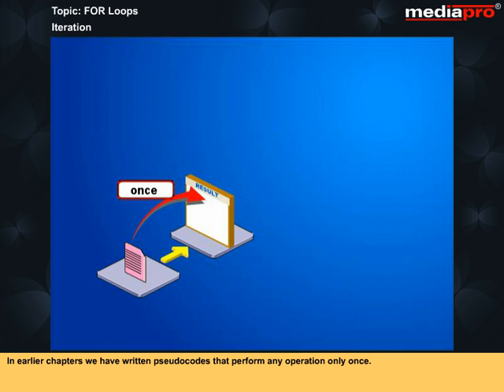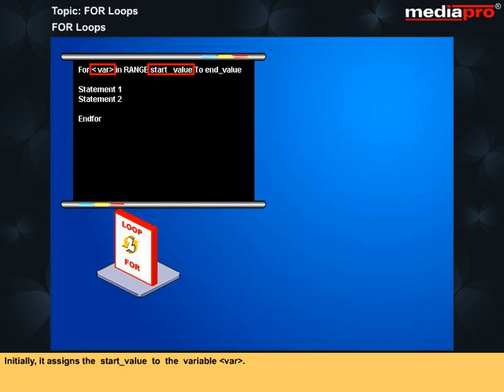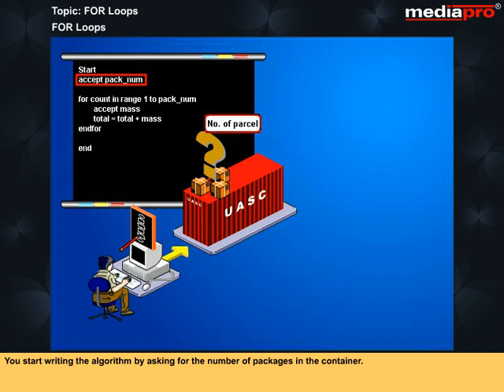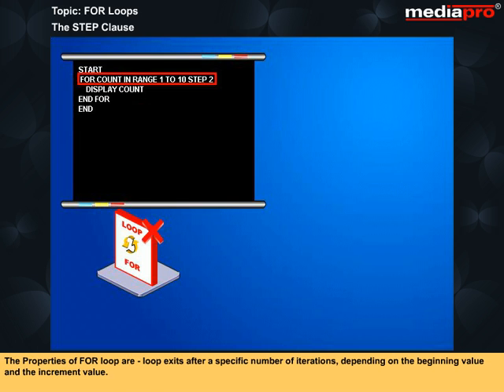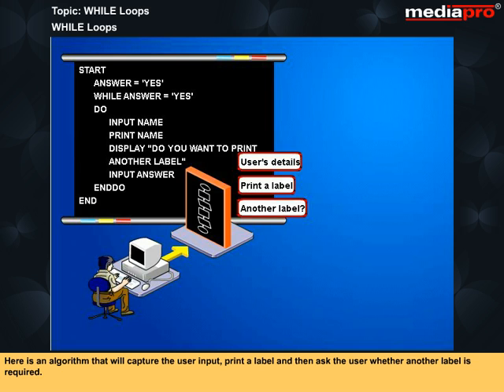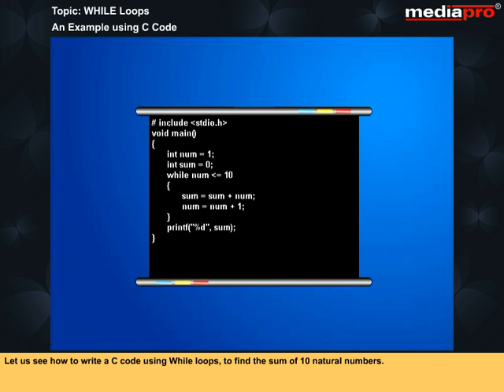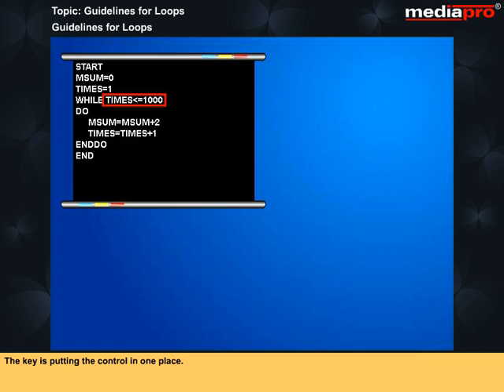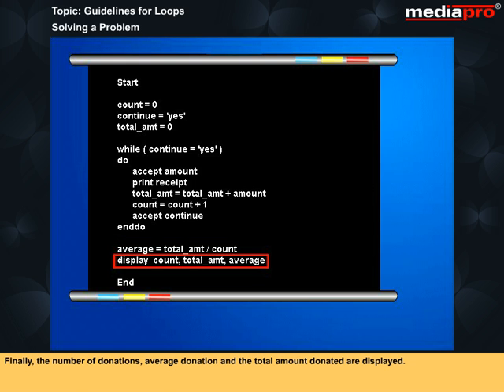Chapter 06 - Repetition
This course is designed for people who want to develop programs and wish to gain an understanding of the fundamental concepts involved in programming.  It begins with an overview of the evolution of computers and programming languages.  Next, you will learn about the software life cycle and the various stages involved in program development. You will learn to use algorithms and pseudocode to define your program logic. You will also look at the various tools that can be used to check for the correctness of your programs, such as dry run and structured walkthroughs.  You will learn to analyze problems, decompose a program, define the program elements and write algorithms. You will also study the fundamental aspects of any programming language – constants, variables, data types, operators and expressions. You will see how decision-making can be implemented in programs and look at the different constructs that can be used to branch out to different parts of a program based on the decision being made.  You will also see how repetitive tasks can be programmed through the use of loops.  You will also learn about structured data types that can be used to organize data more effectively by grouping individual data elements.  You will also look at procedures, which enable you to break down your program into more manageable smaller units, each of which are designed to perform a particular task.